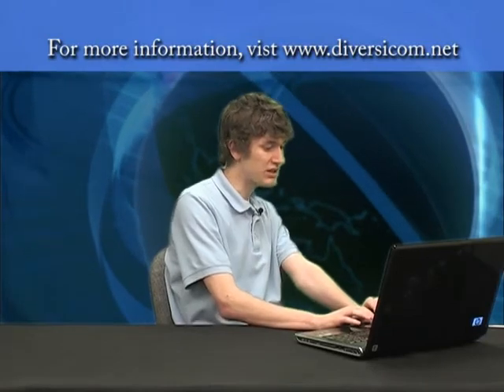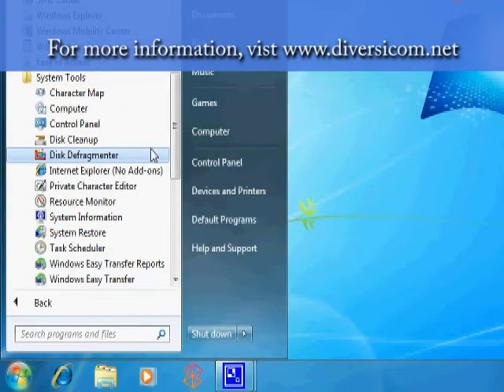Tech Time Tip: Disk Cleanup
In this Tech Time Tip, Sergio shows how to keep your hard drive clean and remove old files.